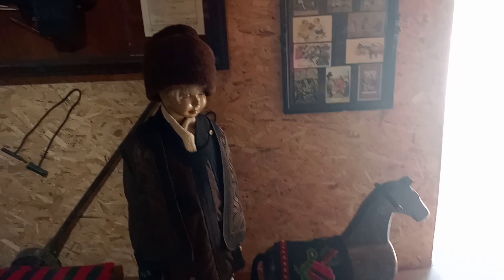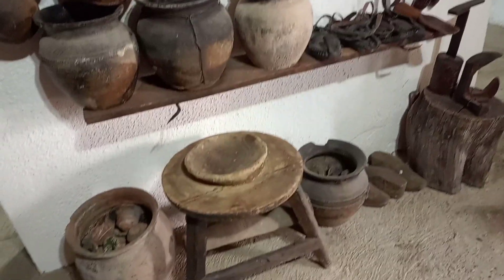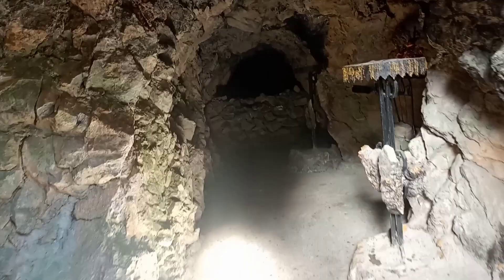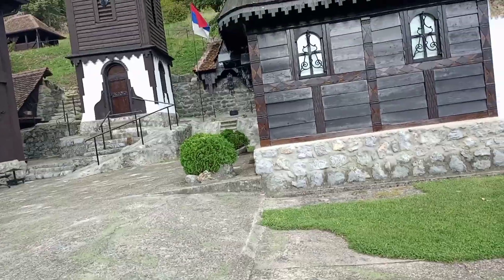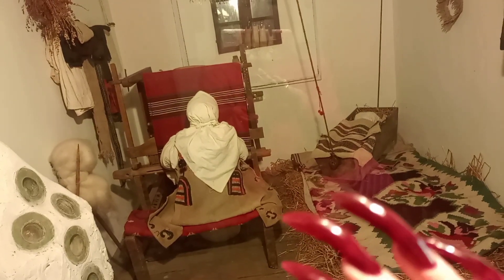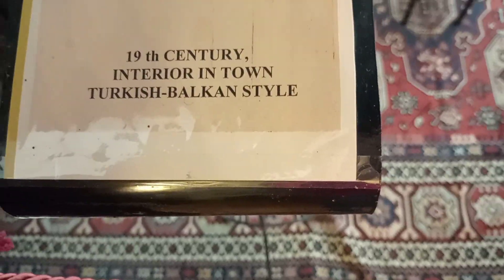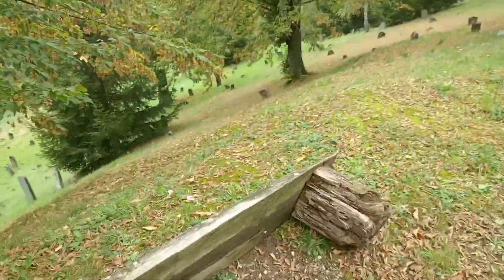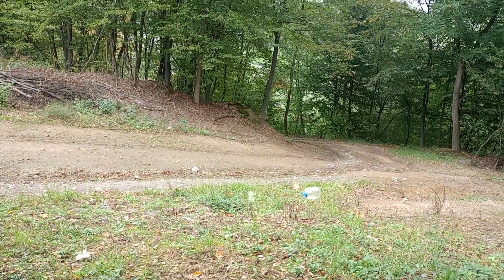I went to some creepy museums...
Instagram at @miss.manikir and @nail.novelist